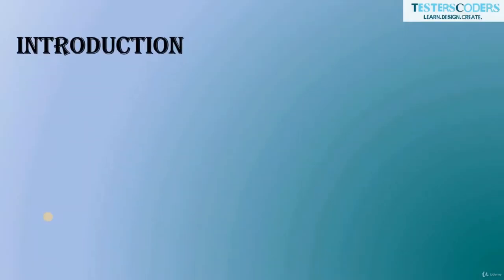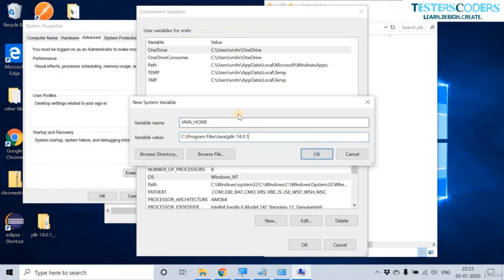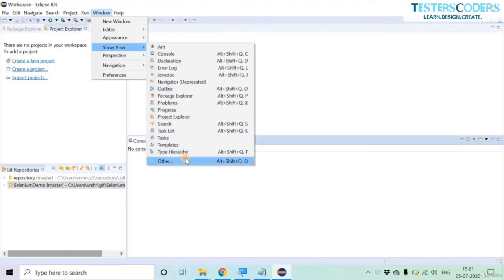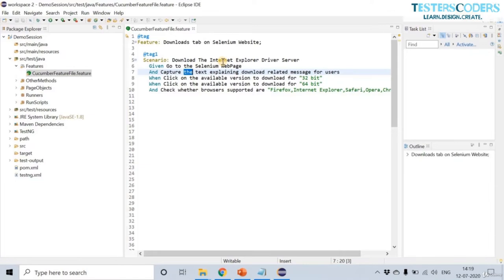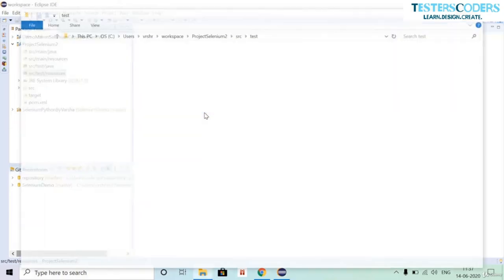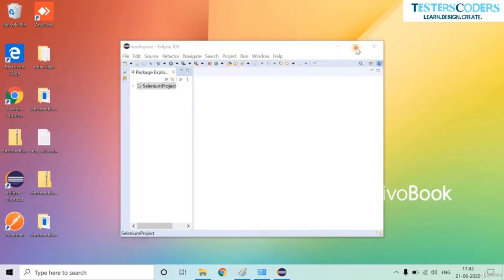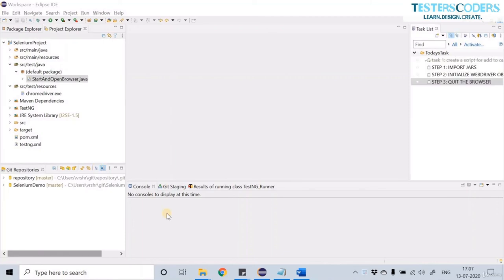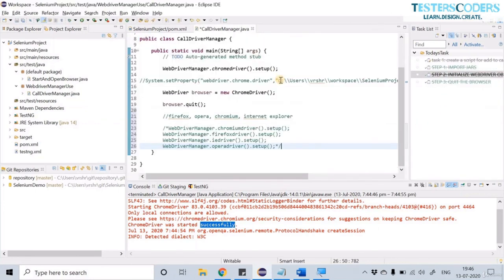Selenium Tutorial for Beginners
Understanding the basics of automation with Selenium. Everything you need to begin your career as a Automation Tester with Selenium
JavaScript Testing using Selenium WebDriver, Mocha and NodeJS

This course gives you the thorough understanding on Selenium tool and this knowledge is what you need to begin your career as a Automation Tester. Selenium is an Open Source tool which is a popular and useful automation tool. Apart from being widely used tool in the market. Framework development and creating Automation Test Suites needs to be curated carefully. Additionally, In order to master this field, you will need to have a thorough knowledge on basics and that's what Simply Automation is focusing on, since one must need this knowledge to think out-of-the-box and provide problem-solving solution to achieve Business Needs. This introductory video series has six videos that provide basic knowledge on Selenium tool and its usefulness.

    Selenium Basics
    Important basics of Selenium most don't mention in their videos
    Get ready for advanced Selenium course
    Get ready to learn Java

    No prerequisites required.

Who this course is for:

    Beginner automation testing learners
    Beginner automation learners